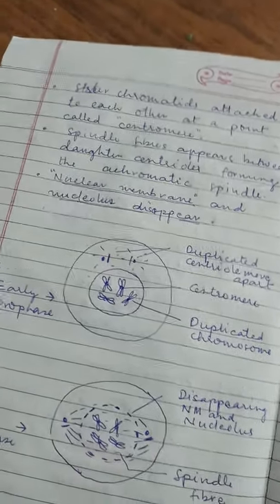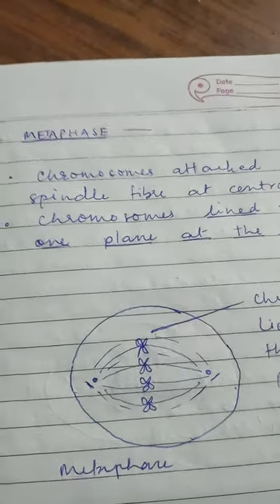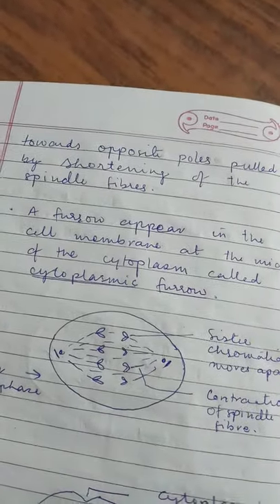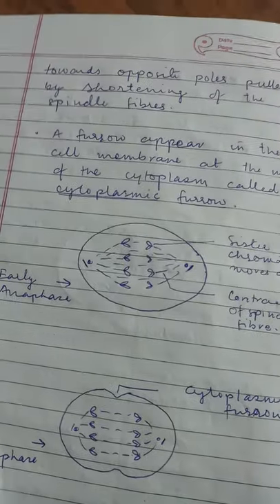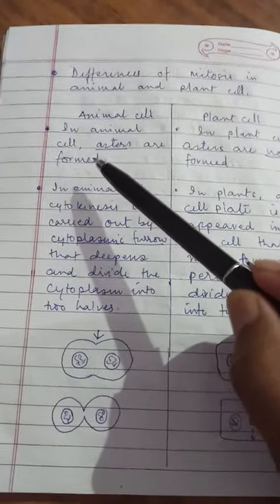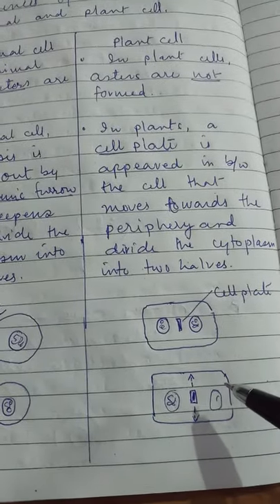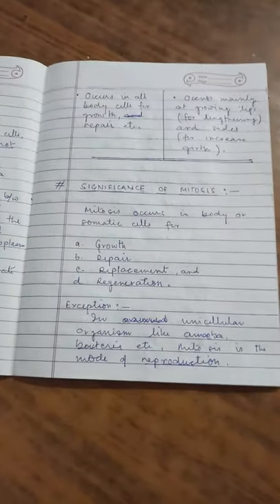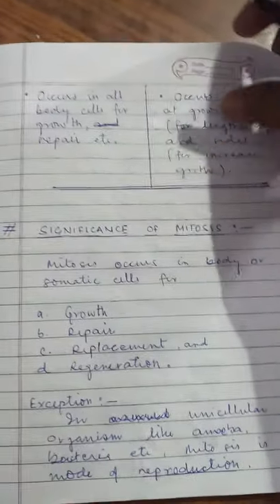Class X Biology. CHAP- 2. Part-IV